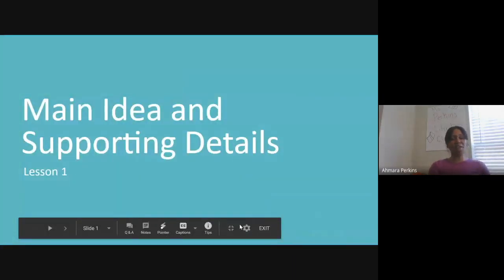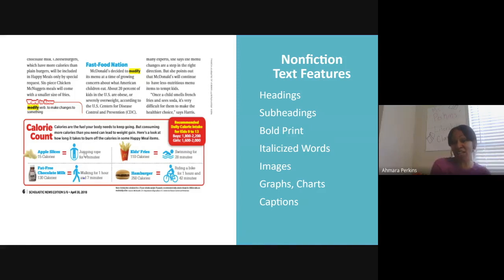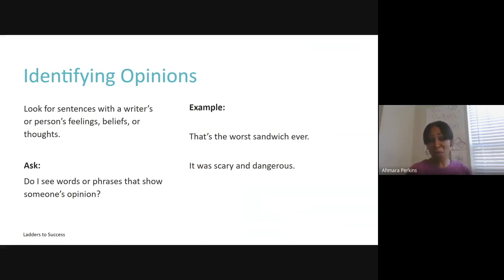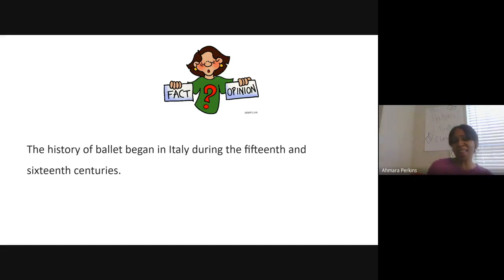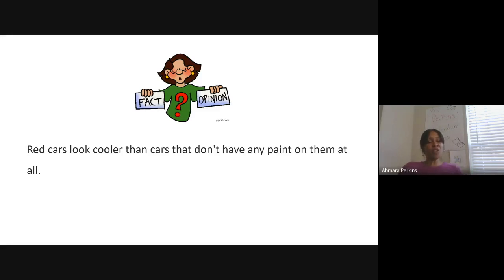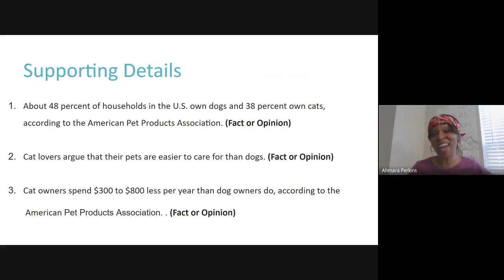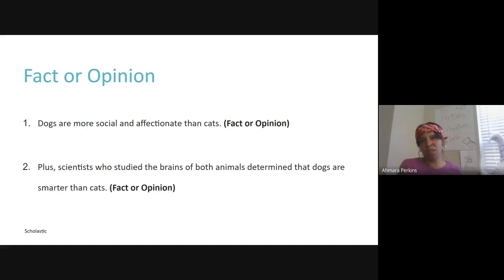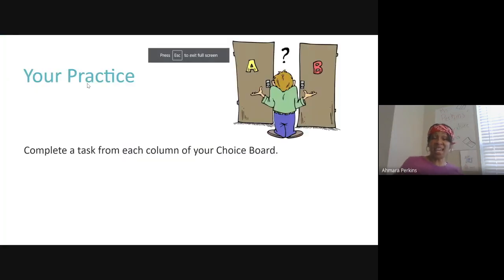RPS 3to5 ELA MainIdea SuppDetails 1